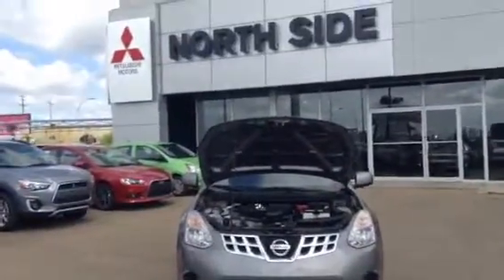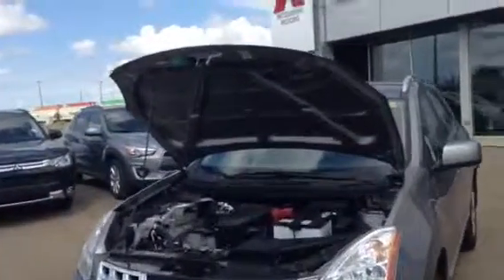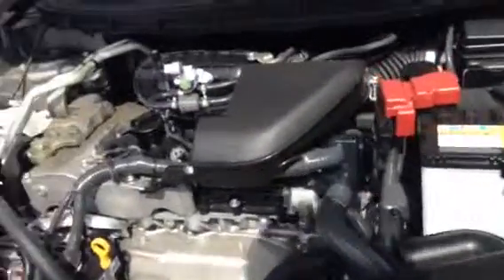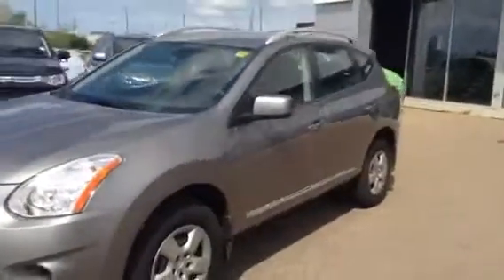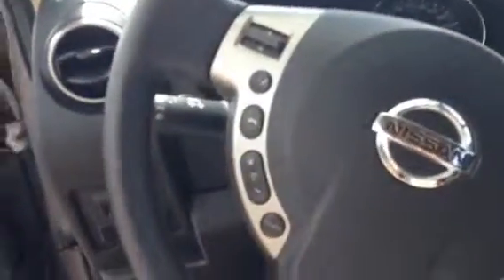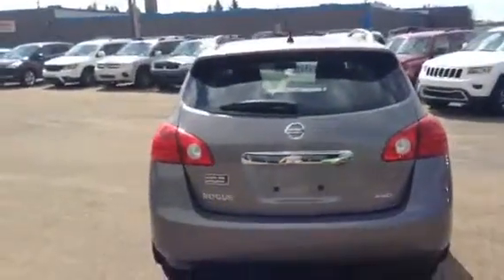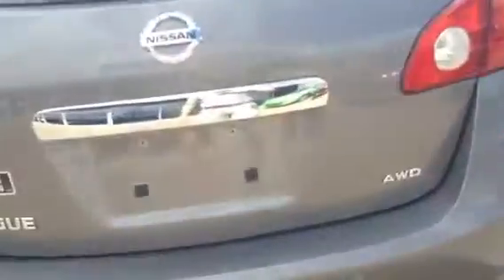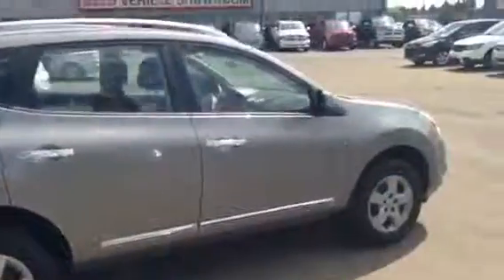2013 Nissan Rogue